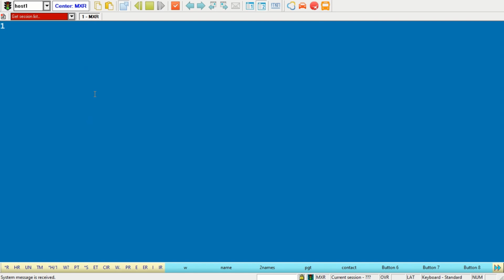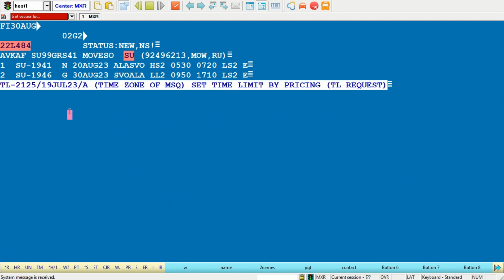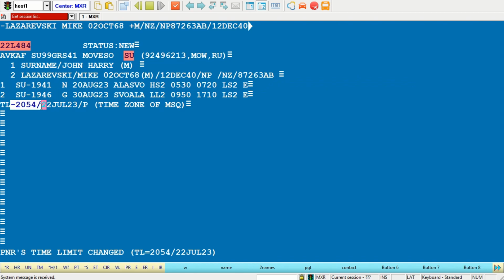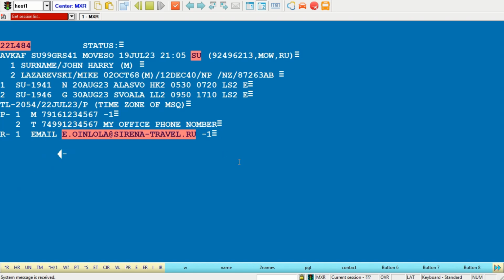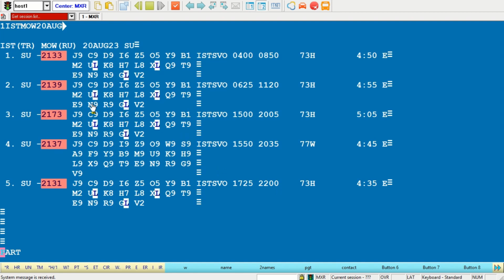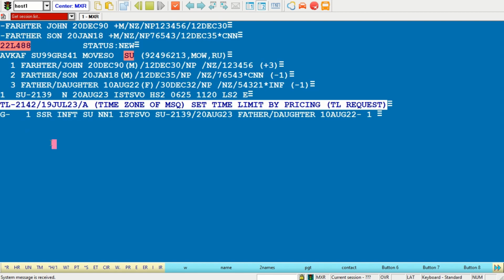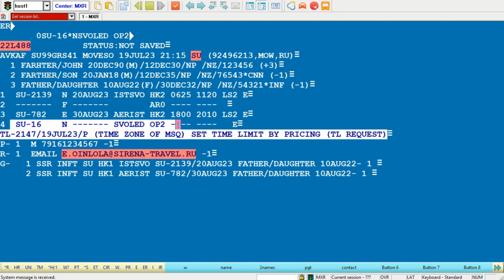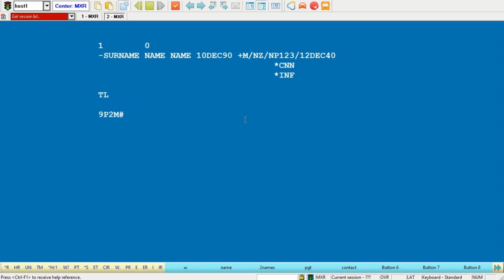10 PNR mandatory elements